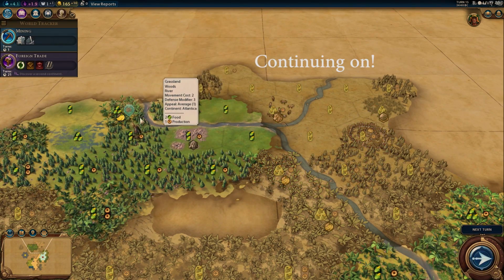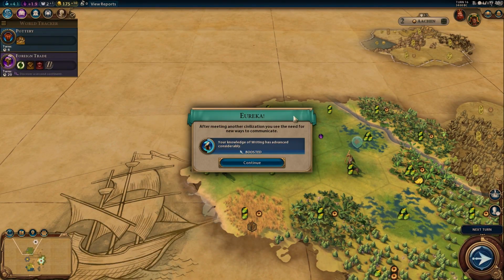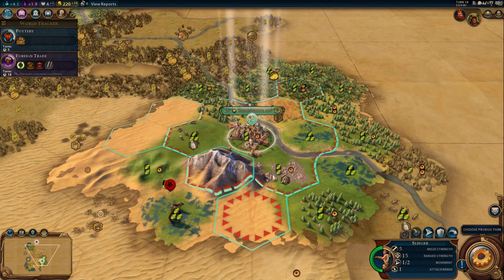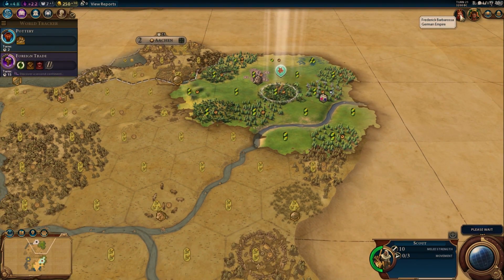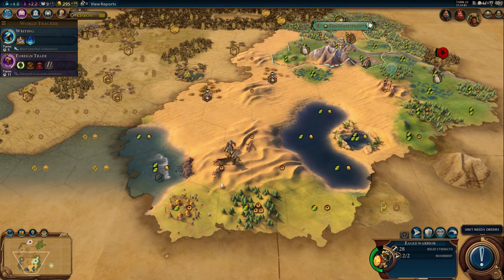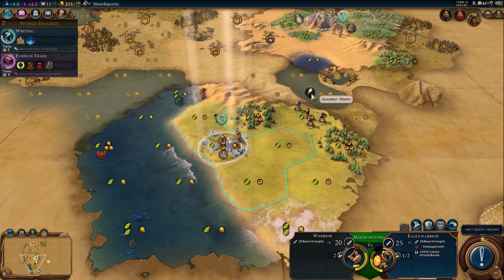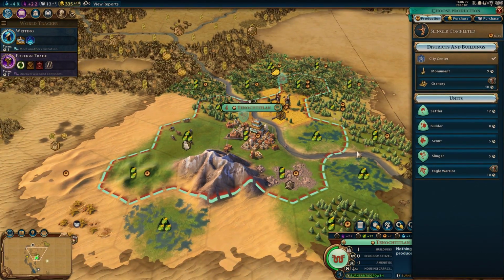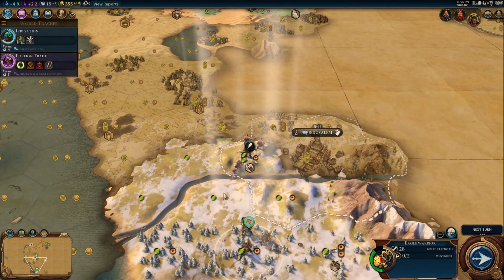Let's Play Civilization VI: Is the Aztec DLC worth it? Ep 2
CIVILIZATION VI (six) AS THE AZTECS!  @ 1080p 60FPS!

Join us as we play a match in the newest installment in the civilization series, CIVILIZATION VI! Playing as the Aztecs, we wil find out whether the DLC is worth trying out.

GAMES SETTINGS:

MAP SIZE: Standard
MAP TYPE: Continents
SPEED: Standard
DIFFICULTY: Prince

Videos kinda crappy? Leave a comment letting me know what I can do better!